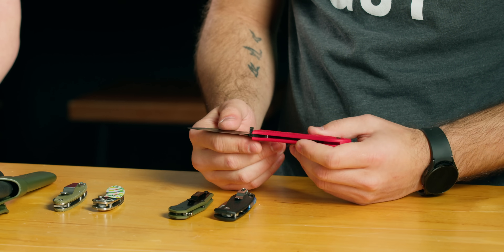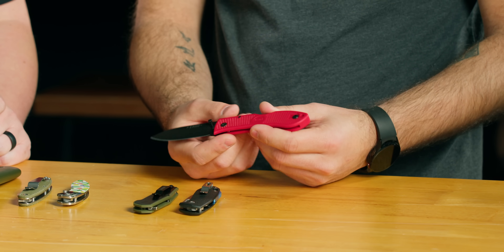Pocket Knives on a Budget! These Epic Blades are Under $25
In this video, we're going to show you some of the best cheap knives around! These blades are all under $25, which means they're perfect gifts for the person in your life who loves knives!
These knives are all made from high-quality materials and they'll last you years. In addition, they're all under $25, which means they're a great deal! So whether you're looking for a gift for a friend or your own self-defense needs, we've got you covered!

Shop our hand-picked knives under $25 that make great gifts at Blade HQ

0:00 Introduction
0:52 CRKT Piet
1:50 Kershaw Fraxion
2:52 Ka-Bar Dozier
4:43 Brighten Blades Resilient
6:31 ESEE by BRK Churp
7:52 Morakniv Companion
9:29 Svord Peasant
11:18 Schrade SCHF31
13:08 Ontario Camp Plus Machete 12.5"
14:52 Cold Steel Urban Edge
15:54 Cold Steel 8" Chef's Knife